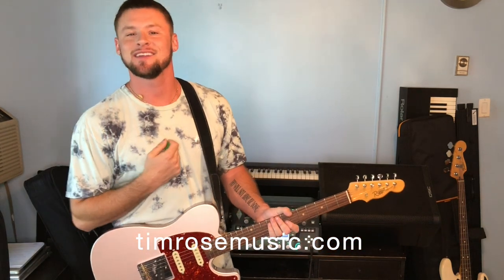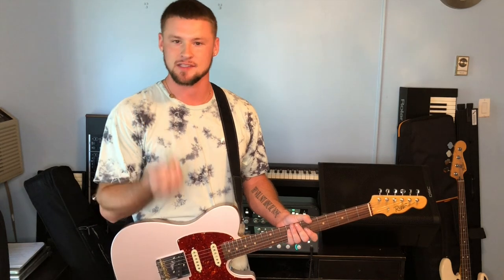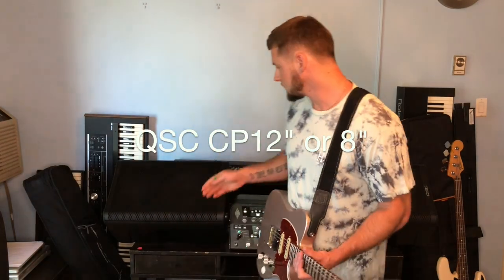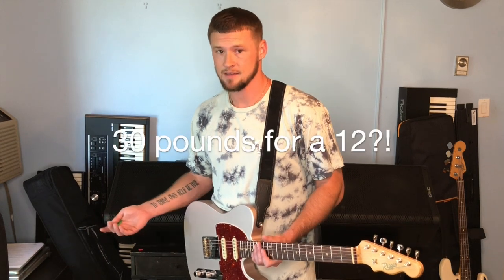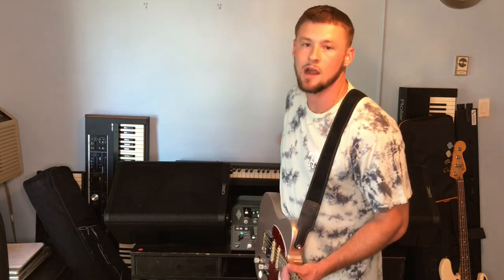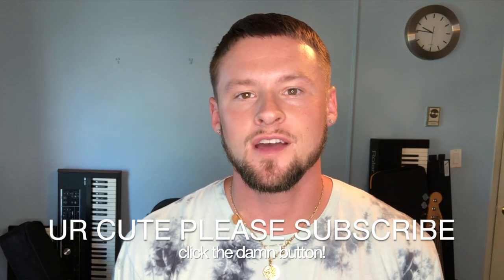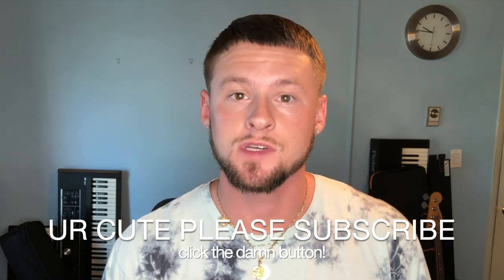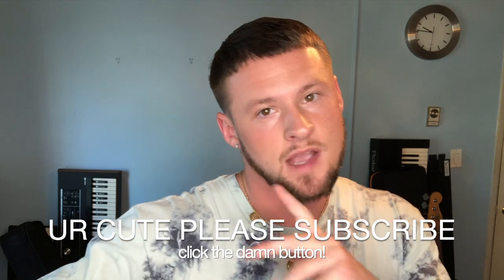FRFR Monitoring in STEREO!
If you like these speakers check them out here:

QSC CP 12" Loudspeaker
QSC CP 8" Loudspeaker

I use Pig hog cables check them